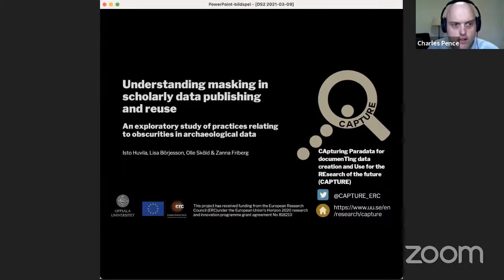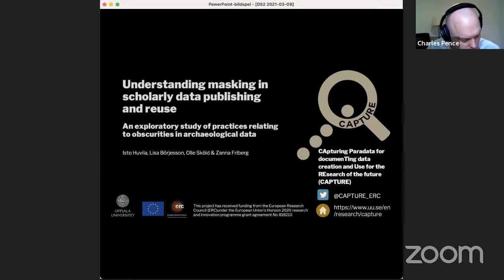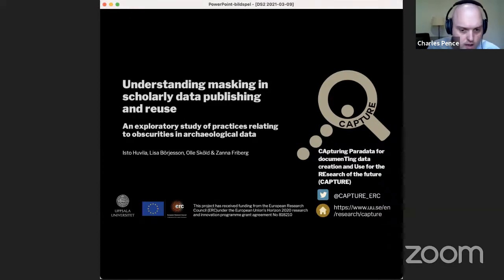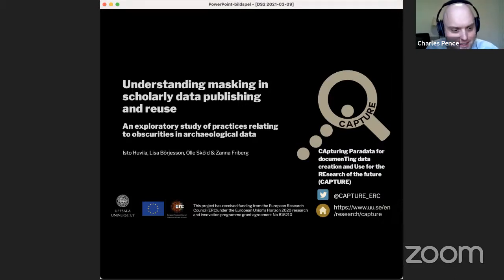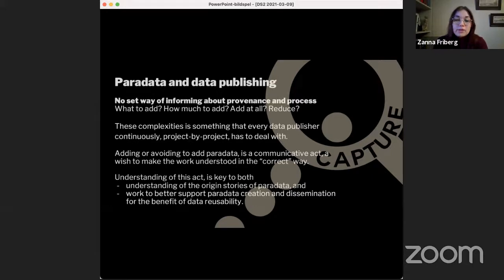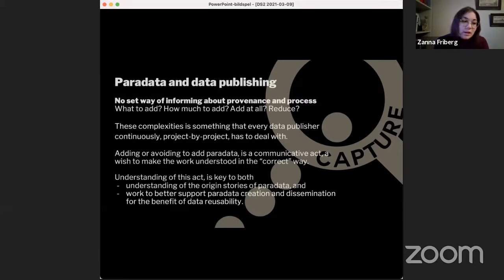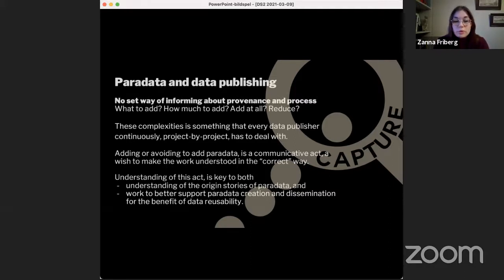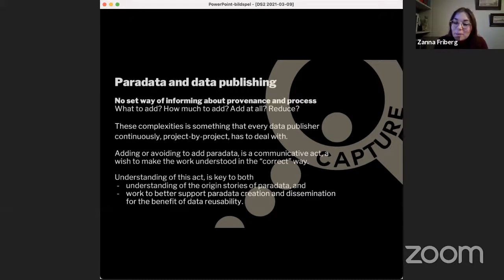Huvila et al. – Understanding Masking in Scholarly Data Publishing and Reuse – DS² 2021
The talk “Understanding masking in scholarly data publishing and reuse: An exploratory study of practices relating to obscurities in archaeological data” by Isto Huvila, Lisa Börjesson, Olle Sköld, and Zanna Friberg, recorded at the DS² 2021 online conference, March 15, 2021.

Research-data publishing is an aspect of the digitization of science and its products that is ubiquitous, immensely impactful on the processes and potential of academic research, and yet under-studied. Many modes of collaborative research across the STEM and SSH fields and the themes and ways of inquiry present therein involve to some extent the publishing of data either in internal and project-specific services or in open research-data repositories. The present-day weight of research-data publishing as a scholarly ideal and practice is demonstrated by the volume of ongoing work on the topic and an intensifying research attention. Increasing political and policy-making investments promote research data sharing in international academia (see e.g., European Commission's Open Research Data Pilot and ADRIANE). There are also economic and scholarly factors that drive the development towards more widespread open research-data publishing. The arguments pertaining to the latter category are manifold and powerful:research data publishing and subsequent reuse can increase the efficiency of the research process, help to verify research results, facilitate knowledge exchanges, and generate new findings via the application of other theoretical frameworks or methods of analysis or integration of new data. Large-scale research data publishing holds a tremendous promise as a means to increase scholarly innovation, efficiency, and openness, but there are obstacles that hinder such infrastructures from adding value to SSH and STEM research in accordance with their full potential. While there is broad research-based insight into scholarly data practices, such an obstacle that remains is the lack of knowledge on how researchers think and act when dealing with obscurities in the data they are publishing in digital repositories. This is a key consideration; no dataset is without some degree of epistemological uncertainty, and if the offerings of research-data publishing is to be realized a fuller range of the intellectual contexts and processes that inform pre-publication curatorial actions and deliberations must be explored and better understood.

The purpose of this paper​ is to delve into the practices of scholarly data publishing and thereby contribute to creating actionable insights that can be used to inform better and more cognizant ways of publishing and reusing research-data, repository design,and research-data policy-making. The particular facet of scholarly data-publishing practices that the paper turns towards is ​masking​. Masking of data can be done in many ways, for many reasons, with a varying degree of deliberateness, but signifies at its core a curatorial action that hides or obscures or does not approximate the complexity of the published data (Turkle, 2007). Masking can refer to such things as lessening the degreeof messiness, uncertainty, and guesswork in the data, to decreasing the granularity ofdetail in the data (Ullah, 2015), and to black-boxing descriptions of methods and use ofmethods (Donnelly, 2016).

This study approaches masking in data publishing by investigating how dataset authors navigate data-related uncertainties and obscurities that arise in the processes of publishing and curating to-be-published scholarly datasets. The study is based on 17semi-structured interviews with researchers in the field of archaeology. An analysis of the collected interview data is used to develop a typology of masking activities and degrees of masking activities, ranging from vagueness of expression to purposeful exclusion of information in dataset authorship.

The paper closes out by launching a series of discussions to operationalize and contextualize its findings. It discusses the epistemological challenges implicit in the occurrence of masking and deliberates on the extent of responsibility that dataset authors and data re-users carry for investigating the possibility of, and engaging with suspected or confirmed masking. Further, the paper connects to matters of repository design and authority by reflecting on to what extent repositories promote perfect appearance of research data over complimentary information about uncertainties and other occurrences that might be interpreted as shortcomings that limit the usefulness and trustworthiness of the dataset and the repository. While masking activities come with risks to exclude pivotal information about data, the paper is concluded by discussing if masking can also be viewed as a conscious and productive method to move forward in the research scenarios where they occur (cf. the notion of saturation in ethnographic research).